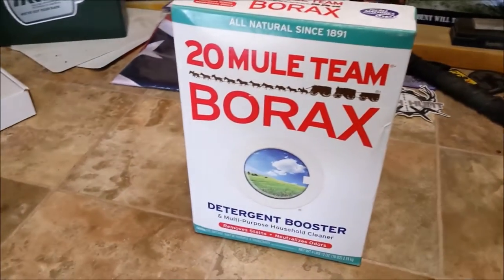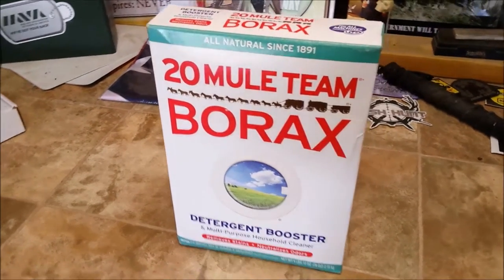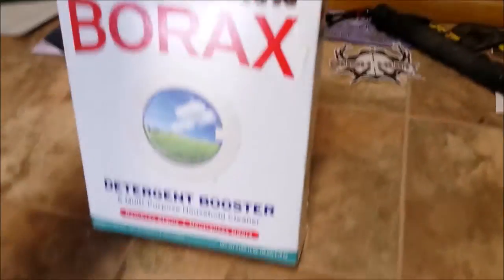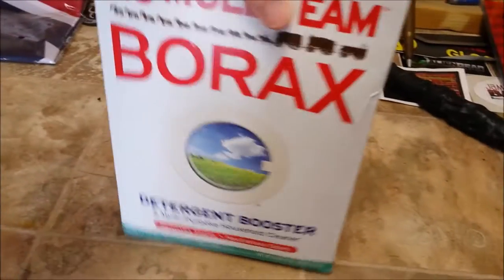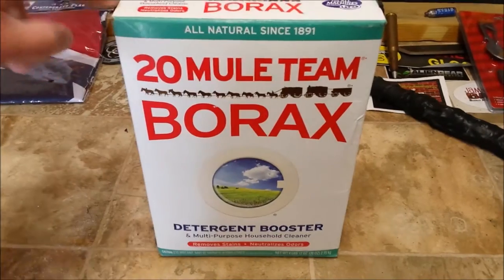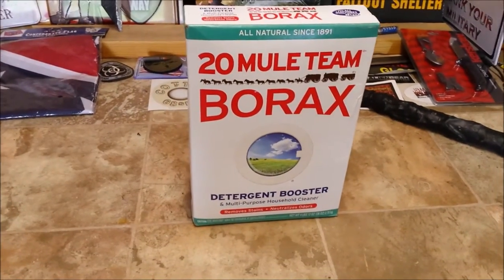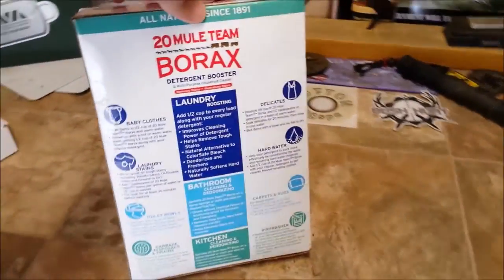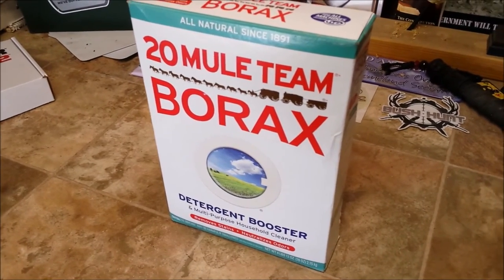Borax 20 Mule Team Detergent To Keep Ants Out Of The House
Off topic video... but I hope it helps someone.
Borax 20 Mule Team Detergent can be used to keep ants out of your house.
Been using it for 2 years w/ no ants...   For five bucks, why not try it.